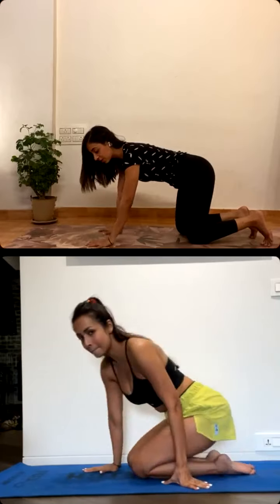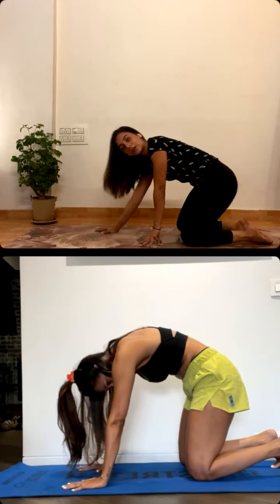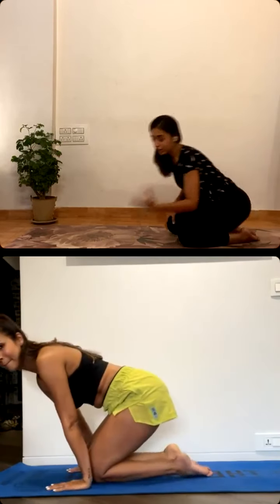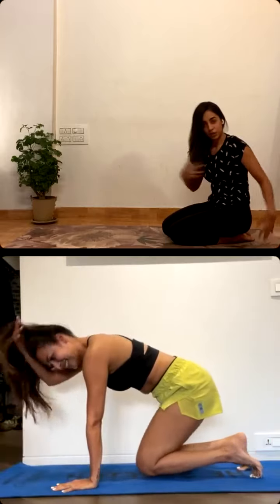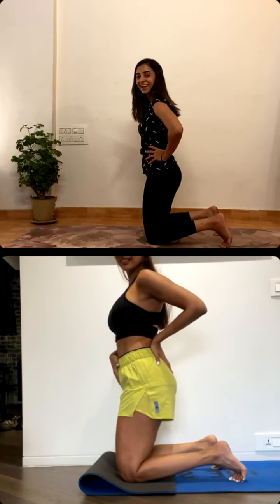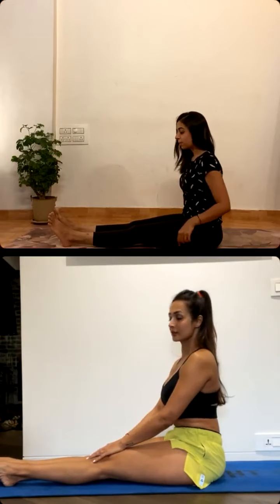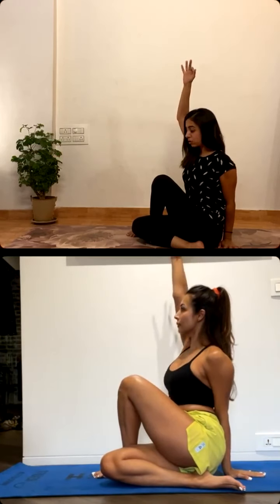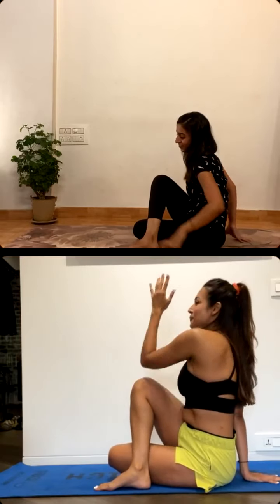malaika arora | sarva yoga | malaika hot yoga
Watch Latest Bollywood videos and popular video clips from Bollywood online for free on Bollywood show

The name Bollywood is a portmanteau (a blend of two words), combining Bombay and Hollywood. The city of Bombay, which is known as Mumbai today, is where the Hindi-language Indian film industry is based — in other words, it's the Hollywood of India. More movies are produced in India than any other country in the world, and Bollywood movies tend to be extravaganzas, lasting three or more hours and including fabulous costumes, locations, dancing, and music.